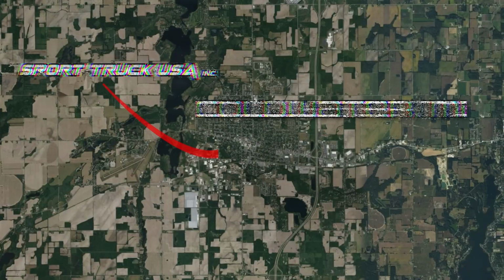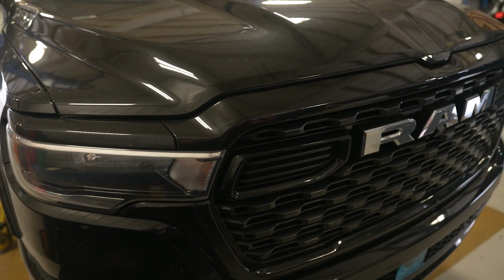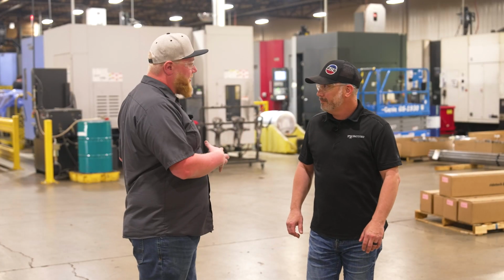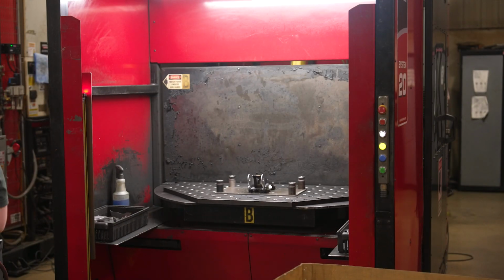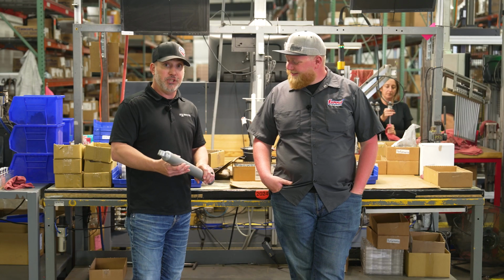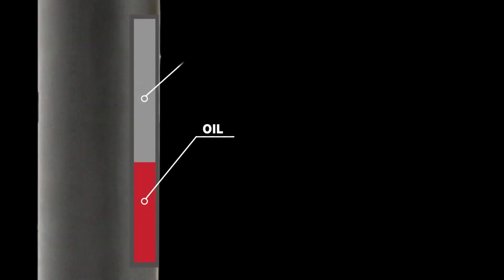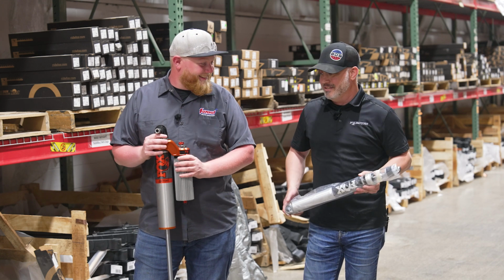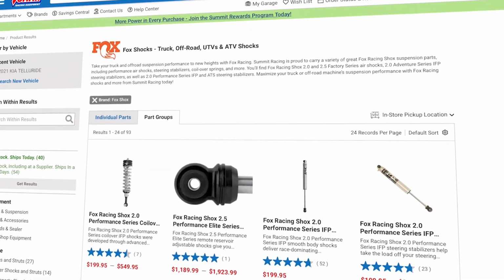A Tour of Sport Truck USA – What’s New with Fox Factory, BDS Suspension & More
A division of Fox Factory, Sport Truck USA is based in Michigan and is home to well-known brands like BDS Suspension, Baja Kits, Zone Off-Road, JKS Manufacturing, CrawlTek, and 4x4 Posi-Lok. The folks within Sport Truck USA are responsible for the R&D behind these rugged off-road products and a ton of the assembly is handled in-house at their state-of-the-art manufacturing facility. Most importantly, the team at Sport Truck USA tests all these off-road parts in real-world environments, where they’re put through a gauntlet of trail evaluations. From their Jeep and truck test mules to their impeccably clean shop floor, the Sport Truck USA folks give us a good look at their campus—and you can come along and see it too.